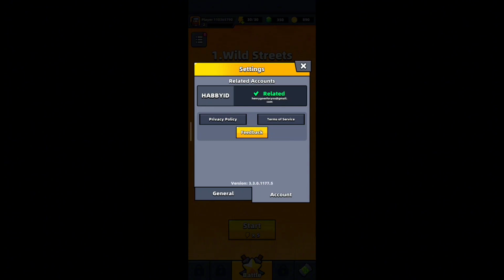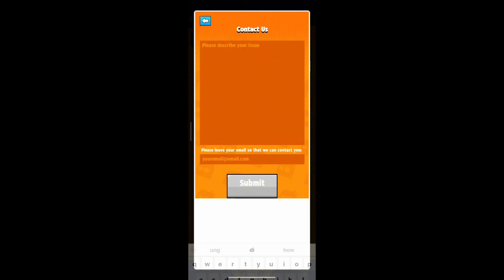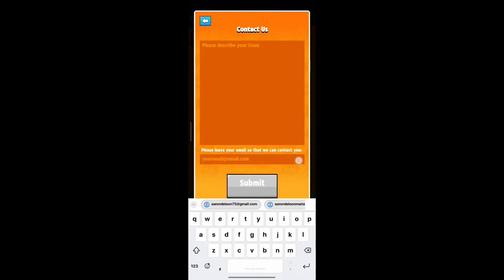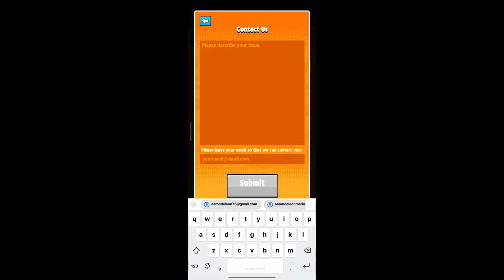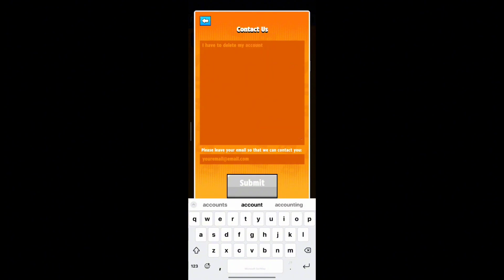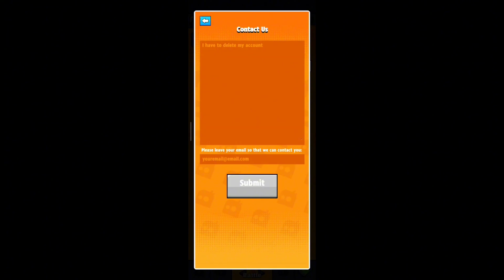HOW TO DELETE SURVIVOR.IO ACCOUNT NEW UPDATED 2025 GUIDE!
Looking to delete your Survivor.io account? 🚮 Whether you’re taking a break from the game or want to start fresh, we’ve got you covered! In this new updated 2025 guide, we’ll show you the step-by-step process to delete your Survivor.io account quickly and easily.

🔹 What You’ll Learn in This Video:
✅ How to delete your Survivor.io account safely
✅ Step-by-step instructions for both mobile and PC users
✅ Tips to ensure your account is fully removed without errors
✅ Common mistakes to avoid when attempting account deletion

💡 Why Delete Your Survivor.io Account?
Deleting your account can help you maintain privacy, reduce clutter, or give you a fresh start if you’re no longer enjoying the game.

🔧 We’ve made this guide as simple as possible to save you time and effort!